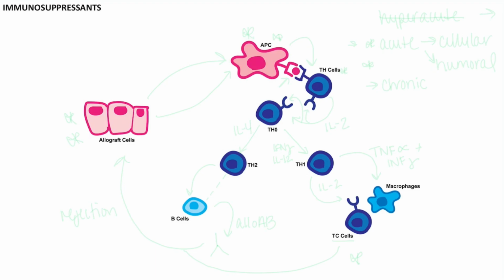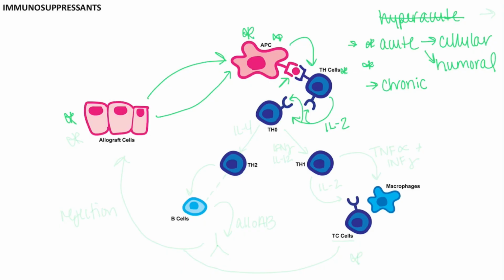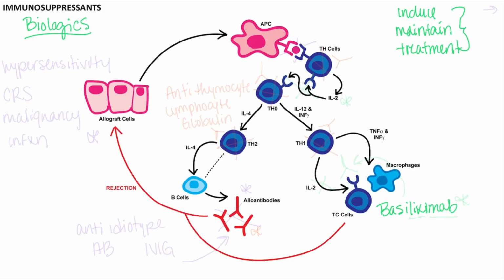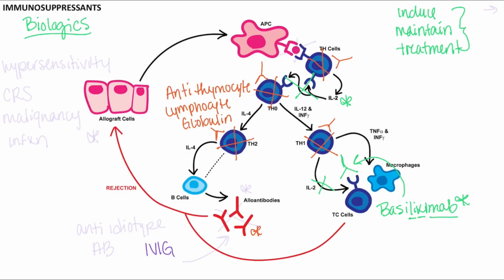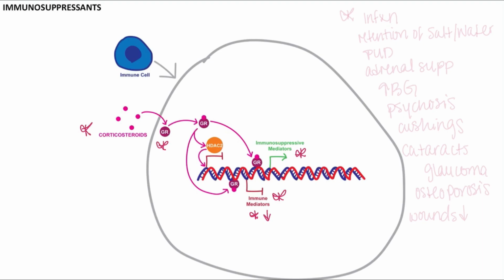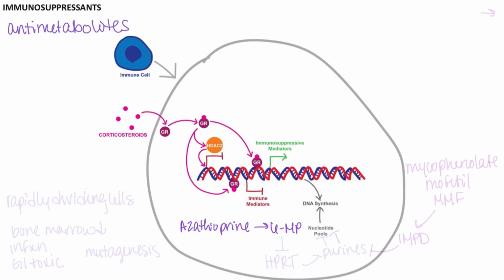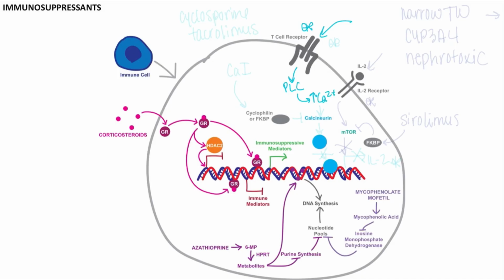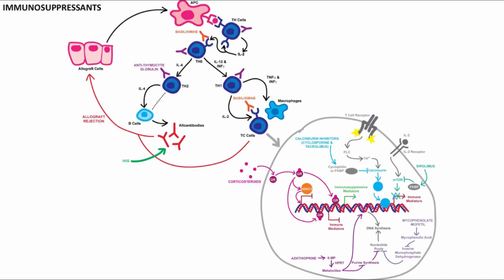Organ Transplantation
Clinical Application: Patient presents for pre-transplant evaluation and medication counseling in preparation for upcoming kidney transplant surgery.

Goal:  Understand how the agents used in organ transplantation exert their immunosuppressive effects and the important pharmacologic considerations related to each agent.